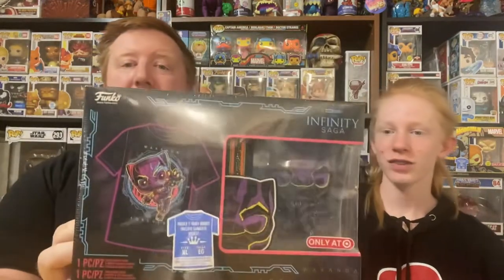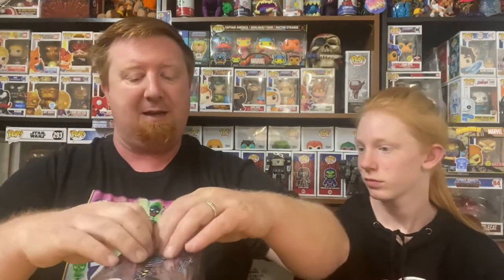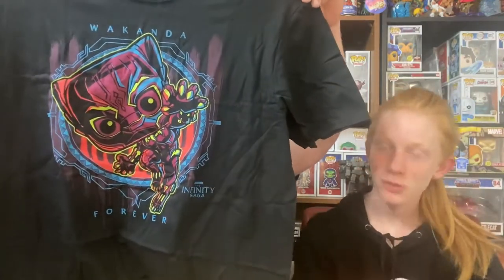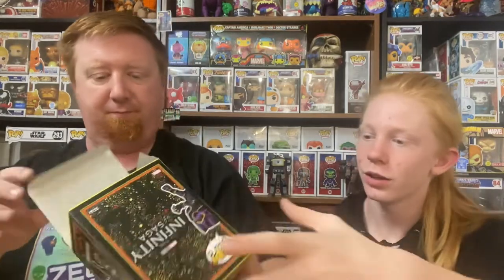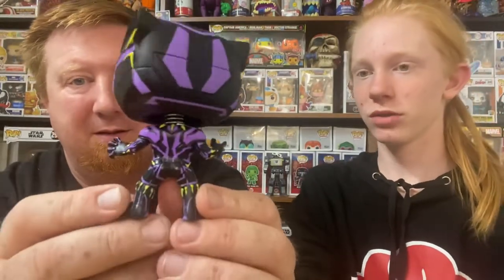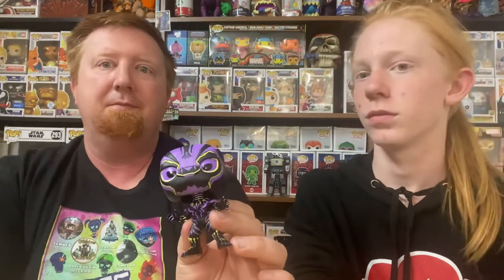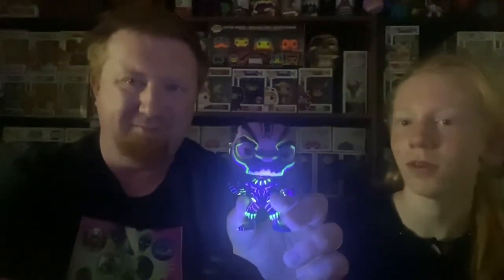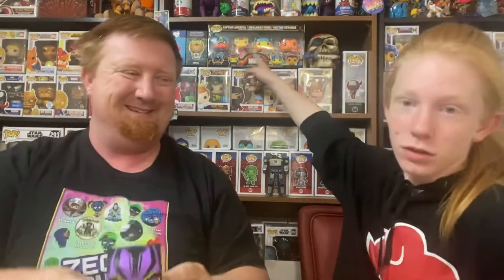Black Panther Funko Pop and Tee combo!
We are checking out the super cool Blacklight Black Panther Funko Pop and T-shirt combo!